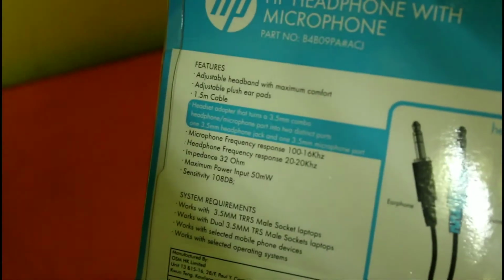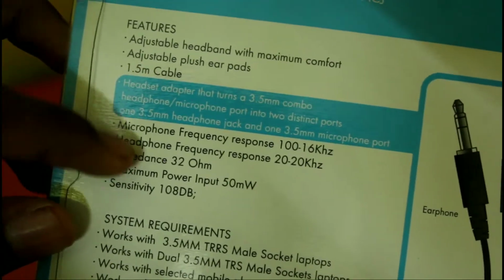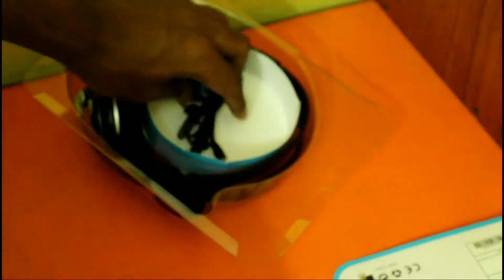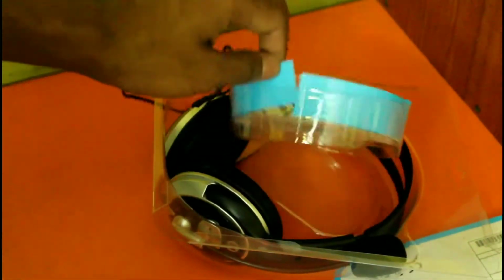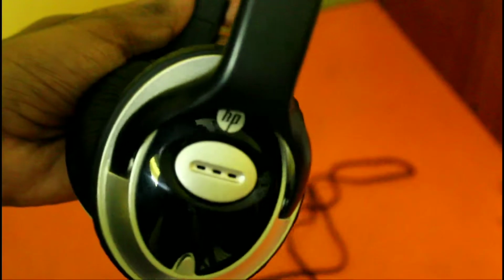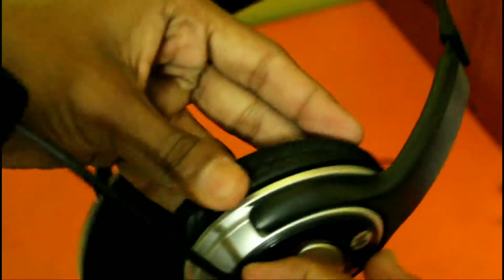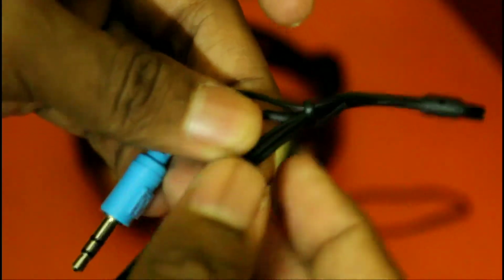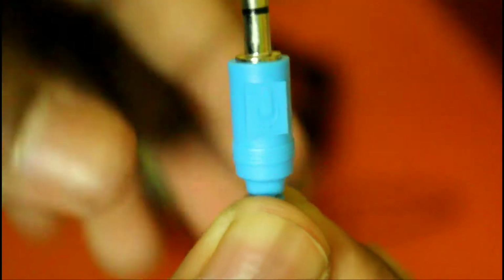HP Headphone With Microphone Unboxing and review